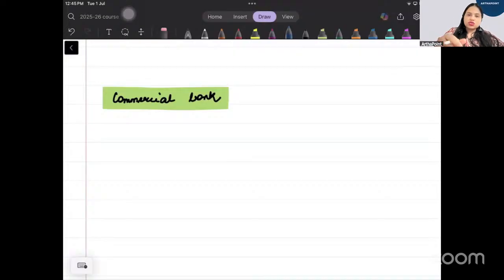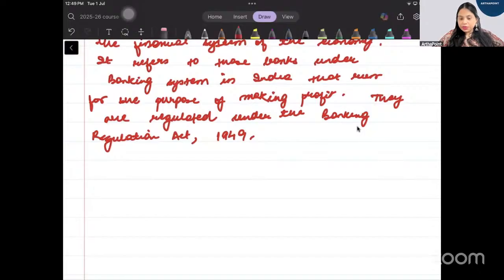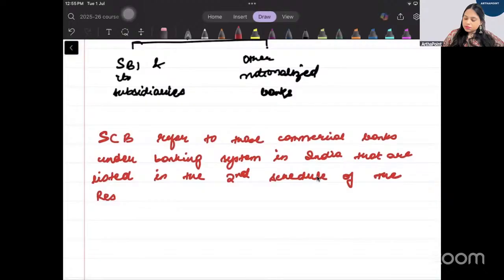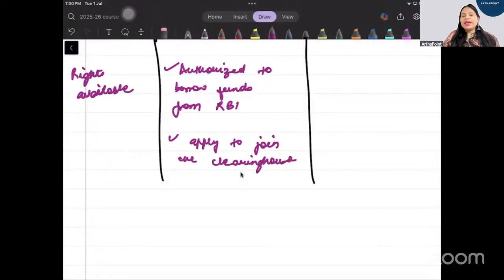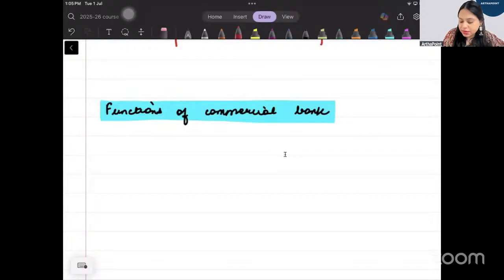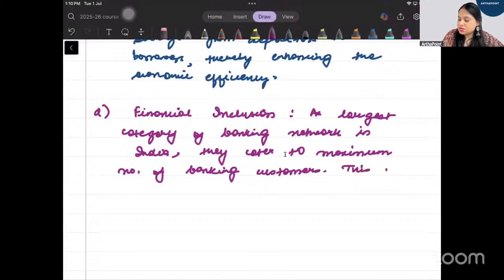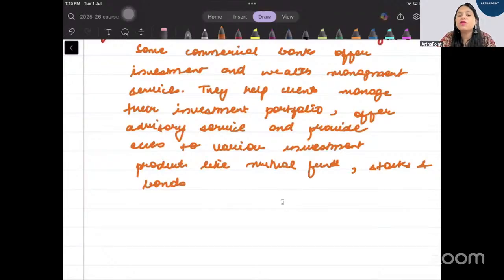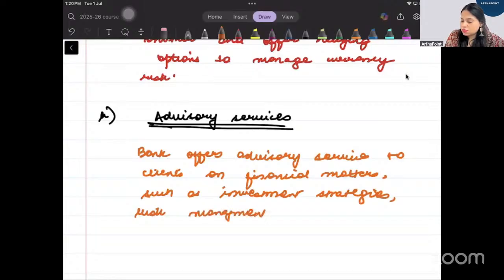Commercial Bank | IAS Economics Optional | Indian Economic Service Coaching | RBI Grade B DEPR | IES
Topic : Commercial Bank